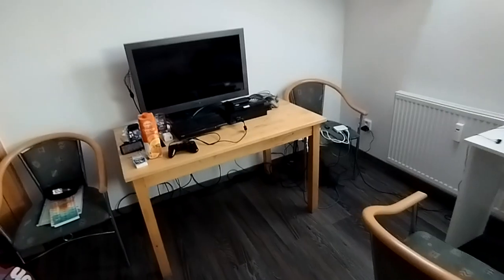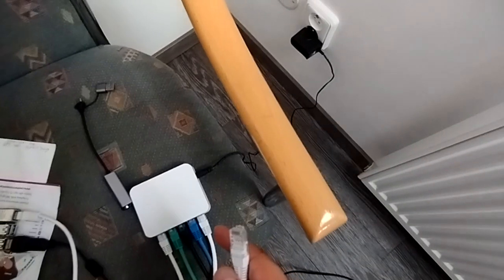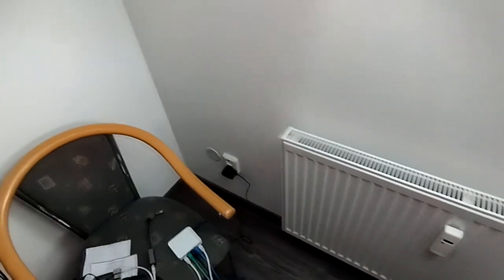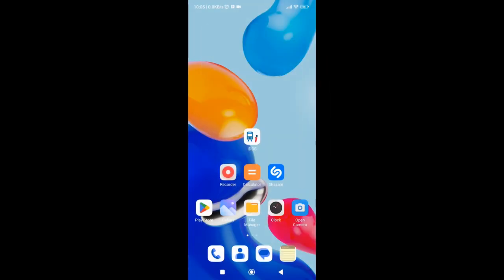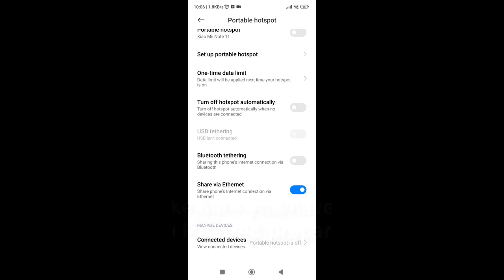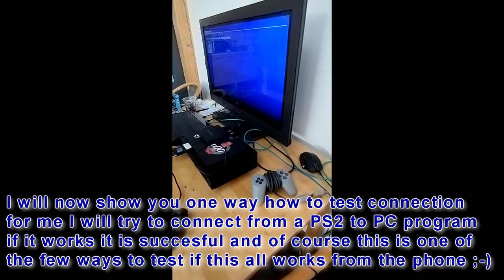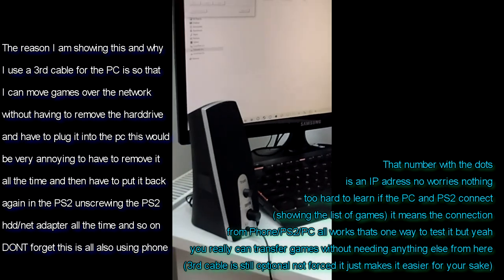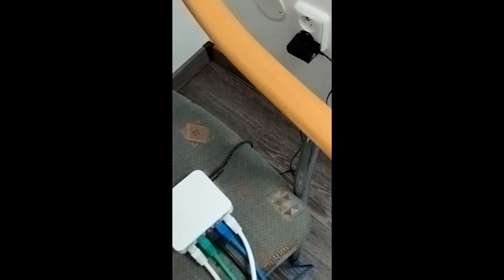WiFi on PS2 (With working proof & How I use it for PS2 Online!)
Things you need:
*HARDWARE*
- Switch or Router
- 2 Ethernet Cables
1 for Phone 1 for PS2
3rd is optional for a PC (recommended)
- Ethernet to USB-C/MicroUSB Adapter (for using on a phone)

*PHONE SETTINGS* that you need to apply (If you're using android like myself)
- Choose a WiFi connection and connect to it on the phone
- Go to the sidebar and hold on the Hotspot button
- Now plug in the ethernet cable from the Phone Ethernet Adapter (this will unlock share-via-ethernet option)
- Turn the Share via ethernet connection (now any device connected to the switch including the PS2 will have connection shared across everything)

Sidenotes:
*FOR FTP = Moving games from PC to PS2 using Phone Connection (to HDD) here is a guide on how to also move games without having to eject hard drive and add games that way.
If you use the 3rd ethernet cable for a PC and want to transfer the games from a PC into the PS2 using the phones connection read below.
For this you will need to put the HDLGameInstaller.ELF on your PS2 on the freemcboot main console screen launch it.
And then if you're already connected (which you should do prior to turning on the console for focus) you copy the IP shown on the top right to HDLGManClient.exe.
Lastly from the PC when you use the PS2 ip adress and put the numbers followed by dots in the bar and click connect you will then be able to copy them and view game information/filesize of teh hard drive exetera.